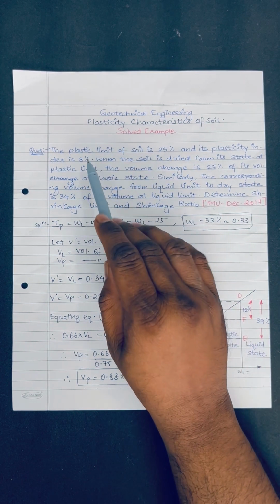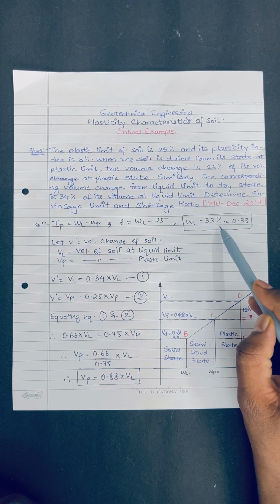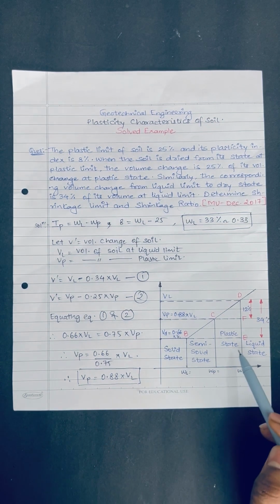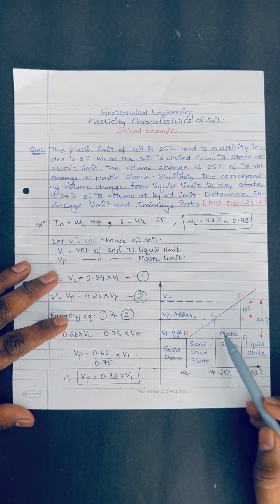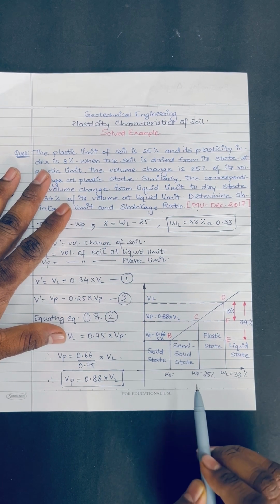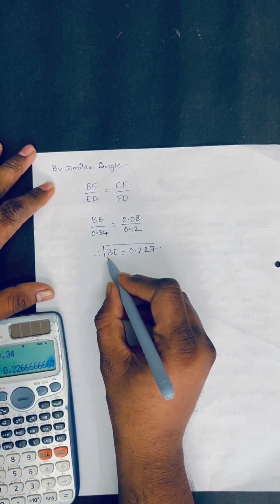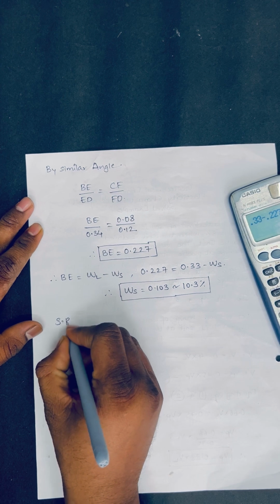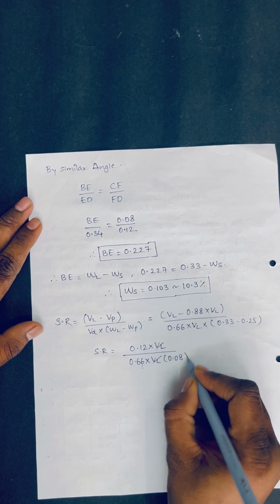Solved Example on Plasticity Characteristic's of Soil || Part 1|| Geotechnical Engineering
In this video, we tackle solved numerical problems related to the plasticity characteristics of soil in soil mechanics, essential for civil and geotechnical engineering. We’ll cover key concepts such as moisture content, dry density, specific gravity, void ratio, porosity, and degree of saturation. Each problem is broken down step-by-step, with clear explanations on how to approach and solve these foundational concepts in soil mechanics. Ideal for students, professionals, and those preparing for engineering exams, this video simplifies complex calculations to help you master soil property relationships. Strengthen your problem-solving skills and gain confidence in soil mechanics!

Recommended GEOTECHNICAL ENGINEERING BOOKS:-

SOIL MECHANICS AND FOUNDATIONS by Dr. B.C. Punmia

ABOVE BOOKS ARE USEFUL FOR BOTH DIPLOMA & DEGREE. YOU CAN BUY ANY OTHER PRODUCT USING ABOVE LINK WHICH WILL HELP THE CHANNEL